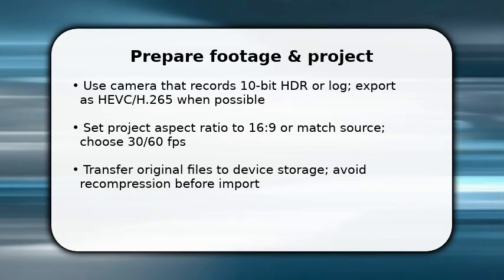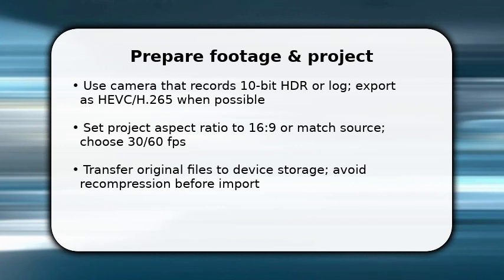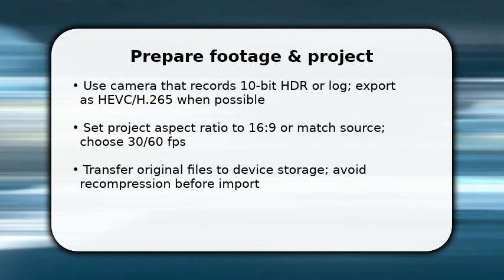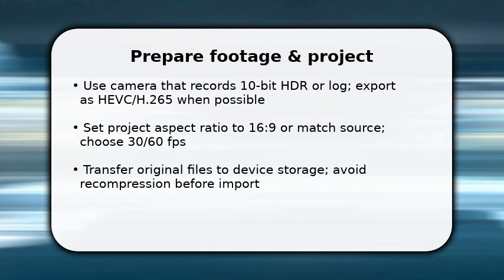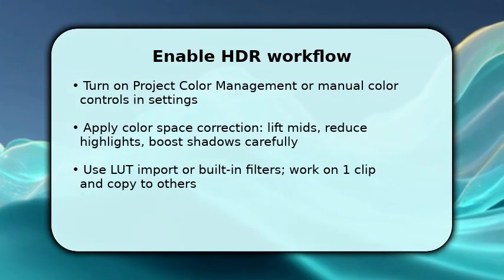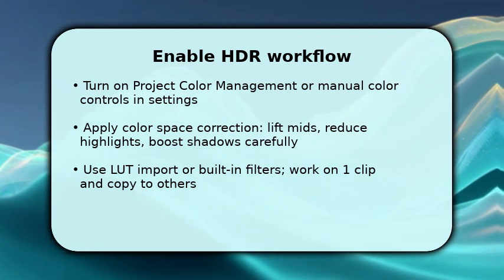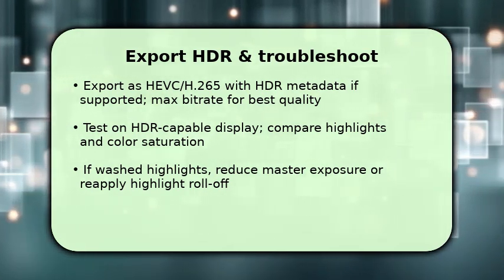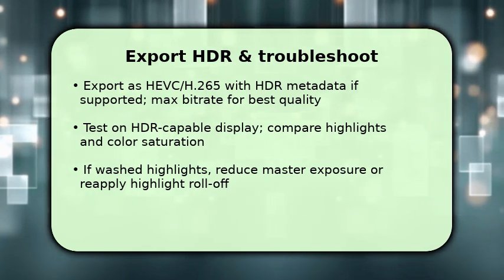How to Make Hdr Video in Kinemaster (easy Method)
Learn the straightforward process of creating HDR video using Kinemaster. This tutorial guides you through adjusting your camera settings, capturing multiple exposures for high dynamic range imagery, and stitching them together to achieve professional-quality hdr videos.

HDR Video, Kinemaster Tutorial, High Dynamic Range Imaging, Camera Settings Adjustment, Multiple Exposure Stitching, Professional HDR Videos, Photography Techniques, Video Editing Basics, Capturing Light in Photography, Enhancing Video Quality, Creating Cinematic Effects